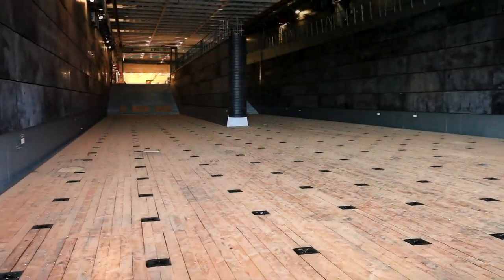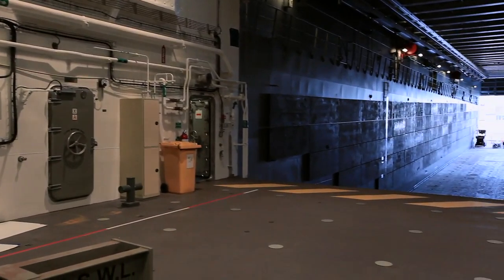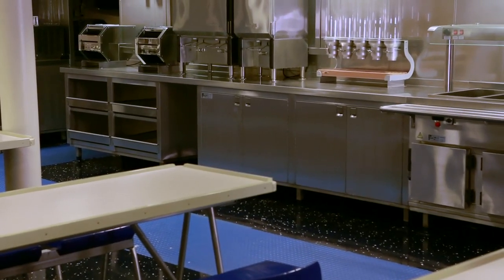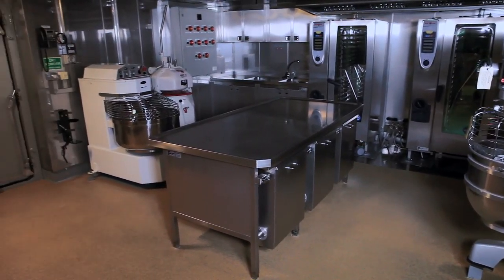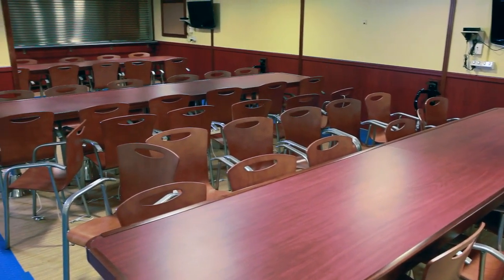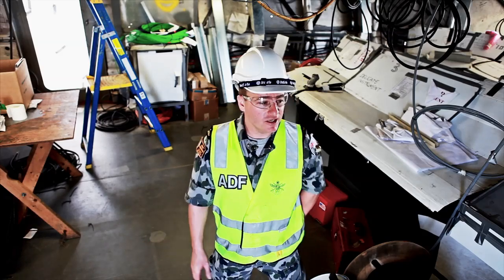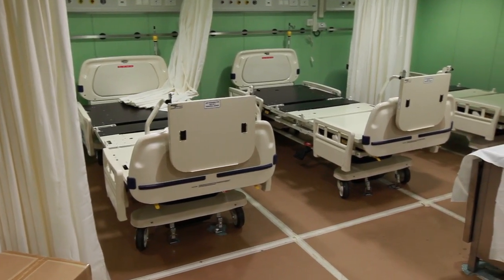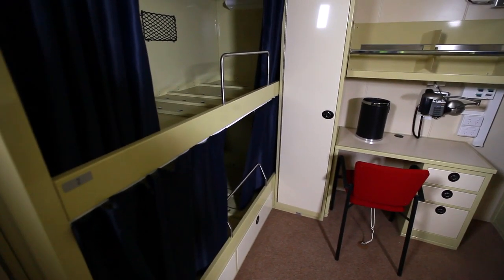Tour of NUSHIP Canberra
This video gives a good look around the NUSHIP Canberra at its current state of completion. NUSHIP Canberra is the first of the Landing Helicopter Dock ships and is currently under construction at the BAE Systems Williamstown Shipyard at Port Phillip Bay. The ship is due to commence sea trials in late 2013.